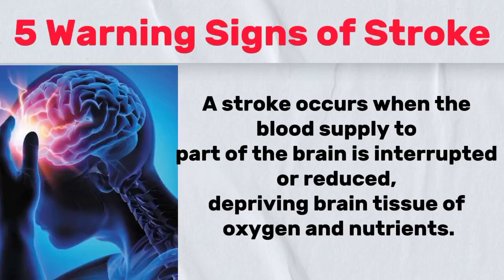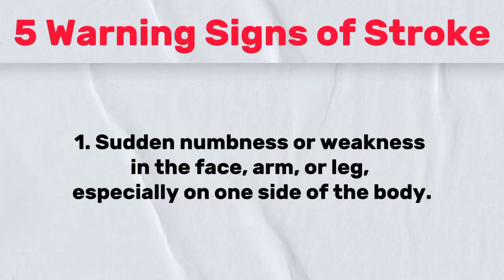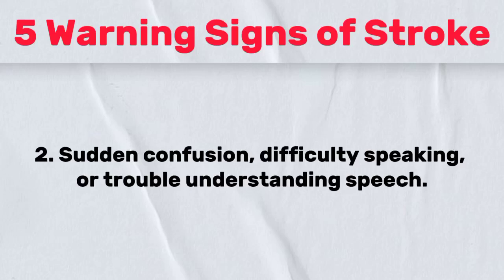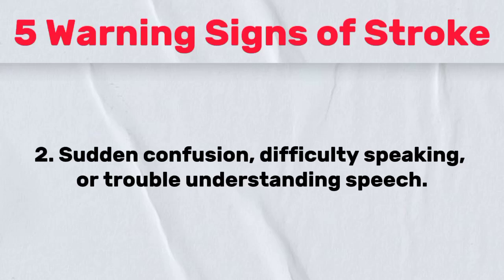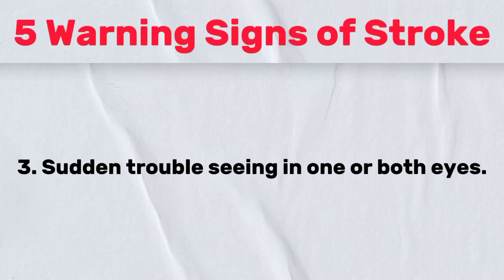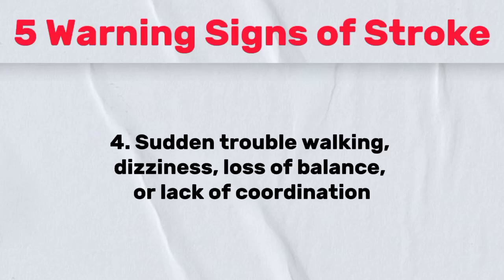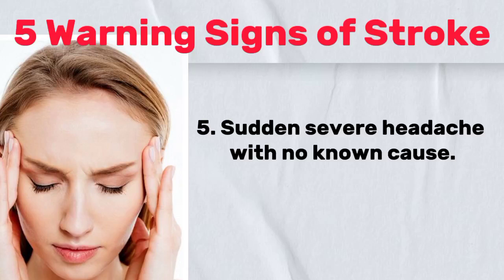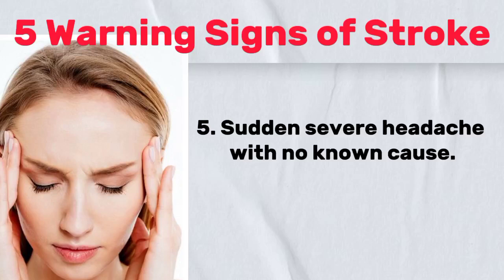Top 5 Warning Signs of a Stroke (Stroke Symptoms)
A stroke occurs when the blood supply to part of the brain is interrupted or reduced, depriving brain tissue of oxygen and nutrients. This can happen due to a blockage in a blood vessel (ischemic stroke) or the rupture of a blood vessel (hemorrhagic stroke). Without prompt medical attention, a stroke can result in brain damage or even death.

Ischemic strokes, which are more common, occur when a blood clot blocks or narrows an artery supplying blood to the brain. Hemorrhagic strokes occur when a weakened blood vessel ruptures and bleeds into the surrounding brain tissue.

Strokes can lead to a variety of symptoms, which we will be explaining in full details now.

Early recognition and treatment are crucial for minimizing the damage caused by a stroke. Treatment may include medication to dissolve blood clots, procedures to remove or bypass blockages in the arteries, or surgery to repair ruptured blood vessels. Rehabilitation and lifestyle changes may also be necessary to help individuals recover and reduce their risk of future strokes.